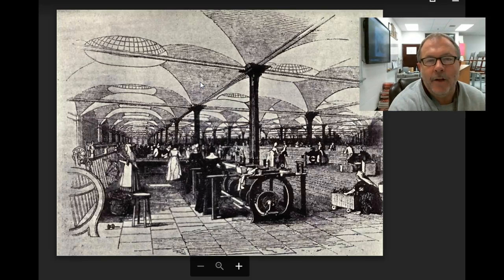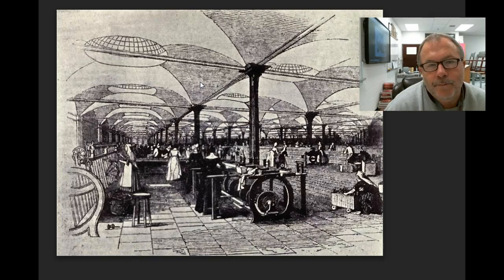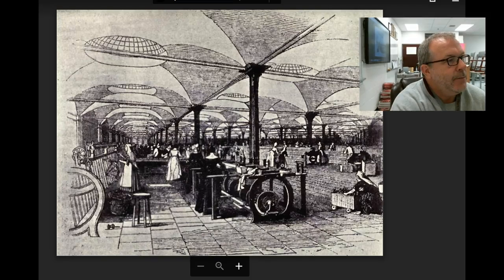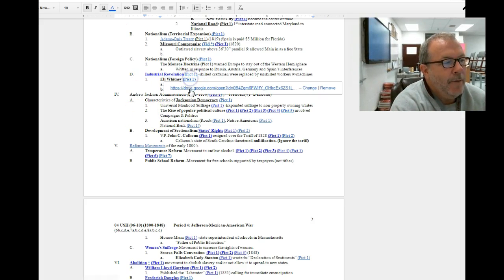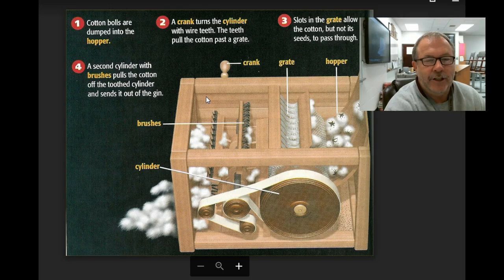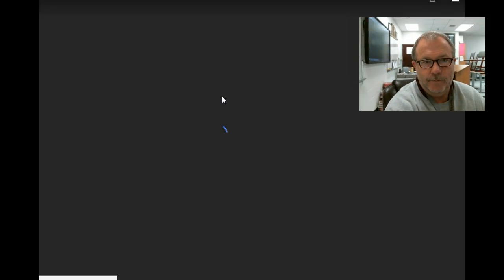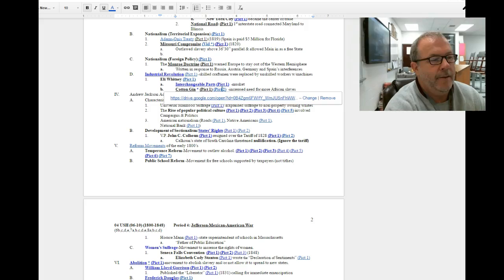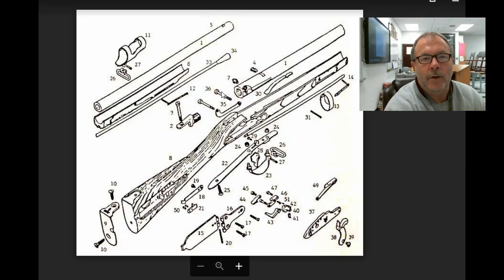05 Unit: 1st Industrial Revolution